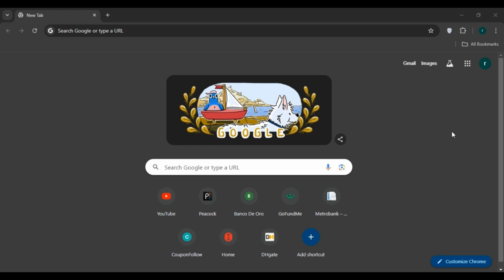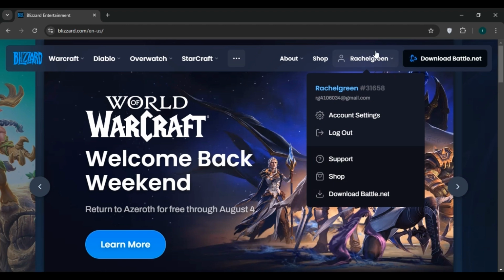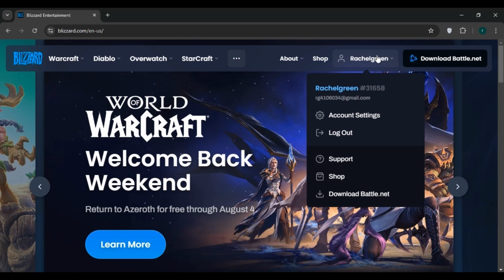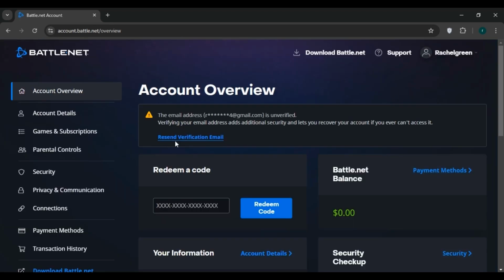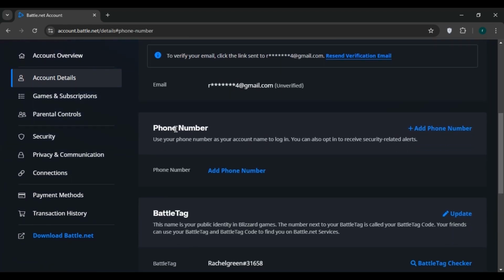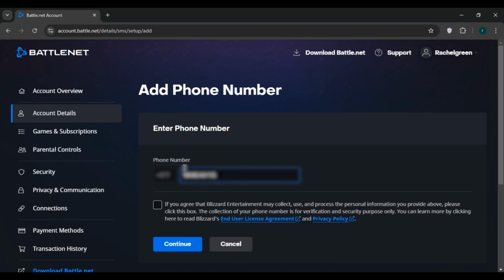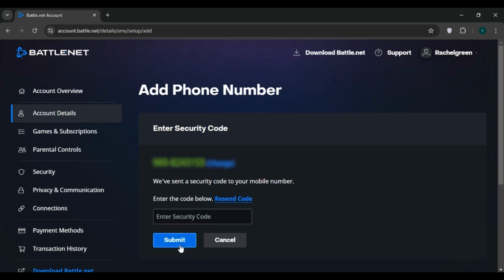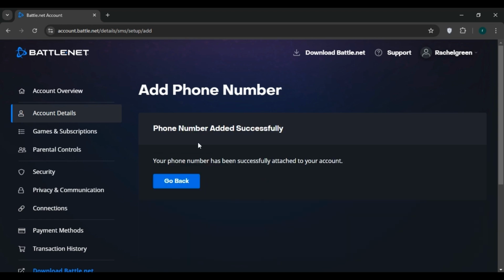How To Add Phone Number In Blizzard Account 2024 | Enhance Your Blizzard Account Security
Enhancing the security of your Blizzard account is crucial, and adding a phone number is a great step towards this. In this video, we guide you through the process of adding your phone number to your account. By doing so, you'll benefit from improved account recovery options and added layers of security. Follow our step-by-step instructions to ensure your Blizzard account is secure and easily recoverable.